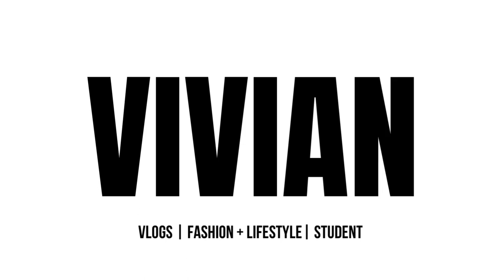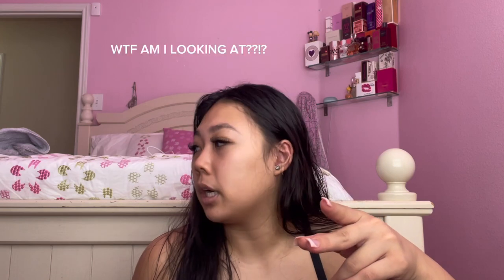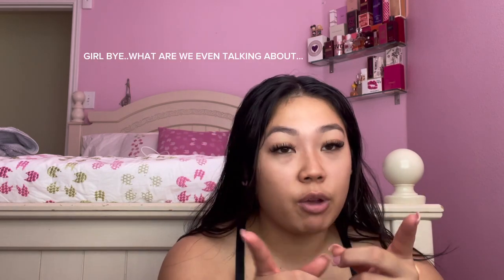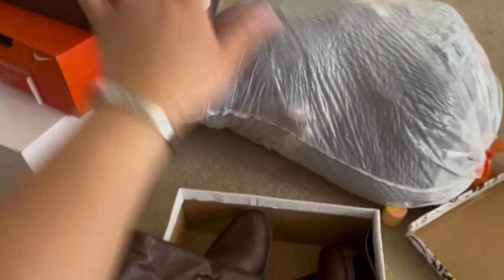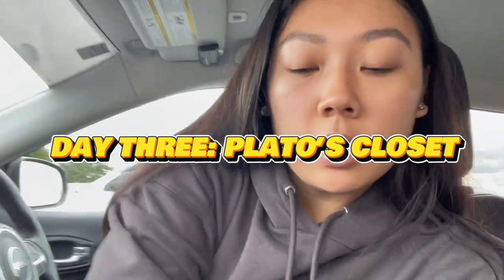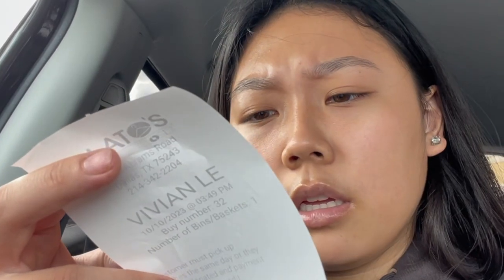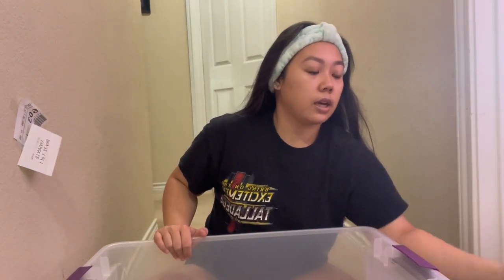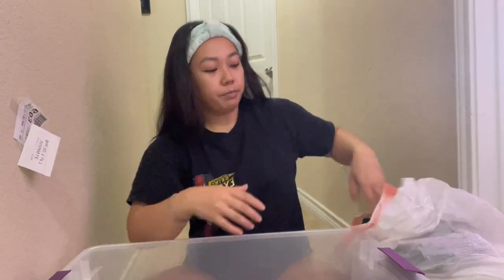COME MAKE THIS MONEY W ME | GOODWILL, PLATOS CLOSET, TWO DOLLARS!??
Songs By @rrockstarmani